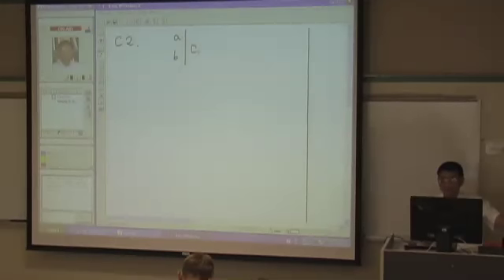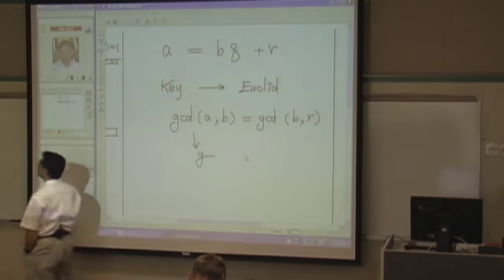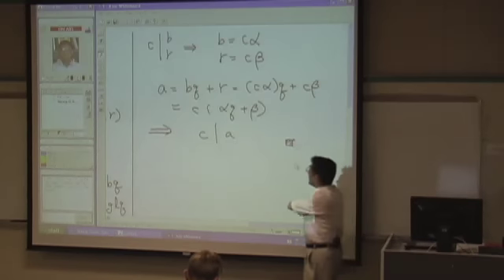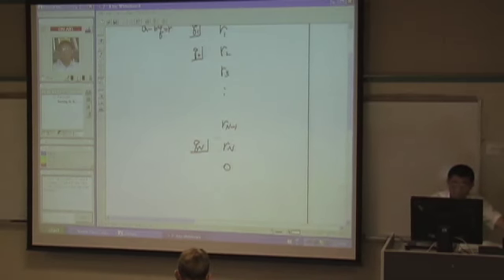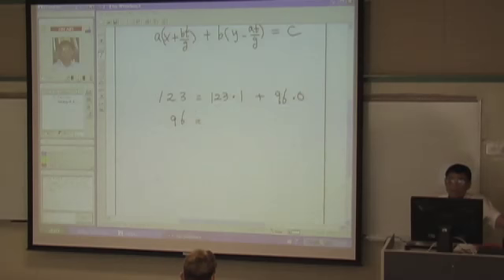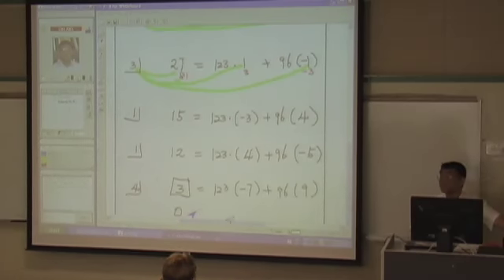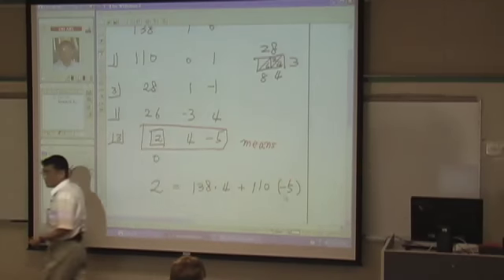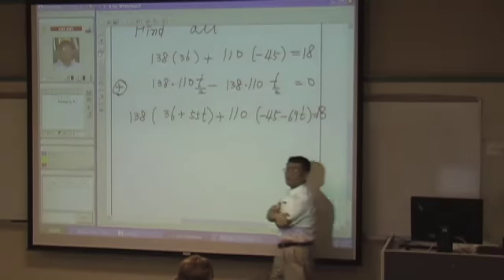Number Theory 05